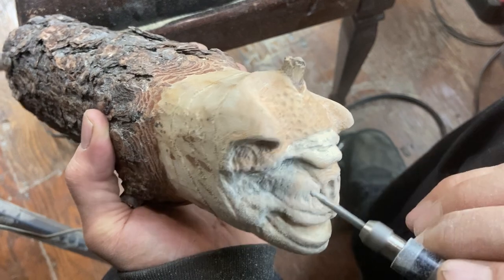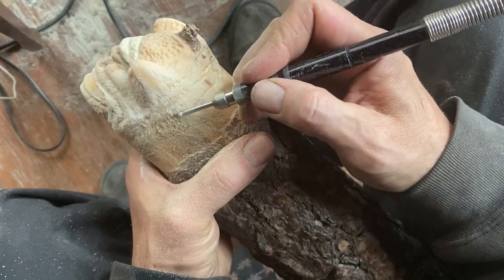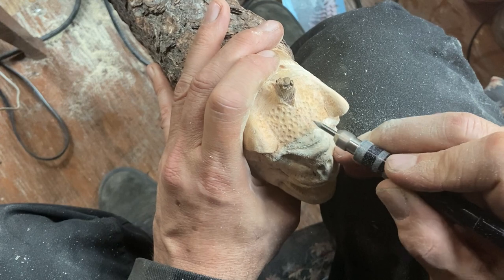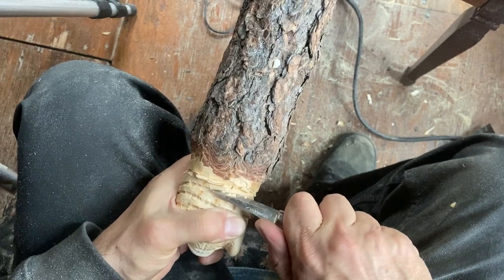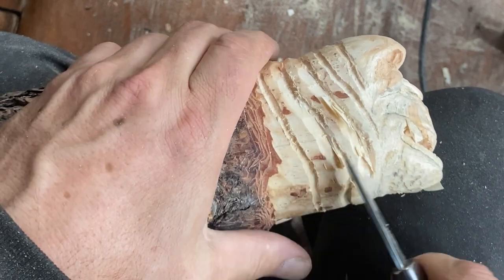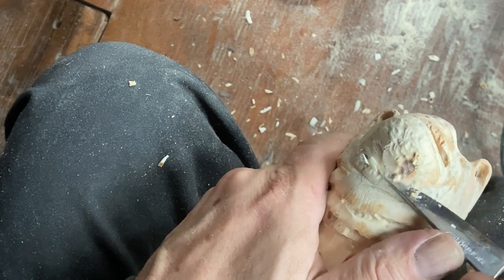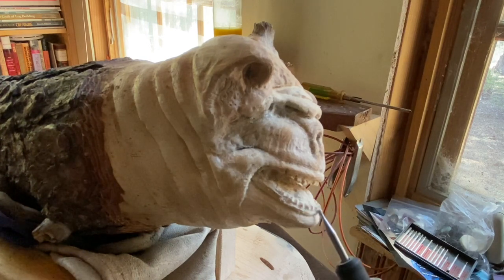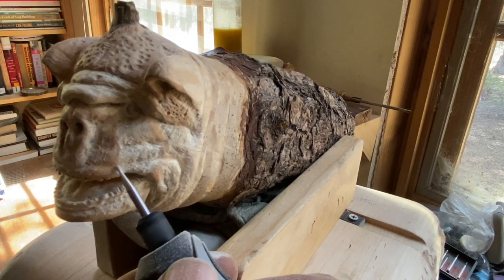Gargoyle Power Carving - Bat Beast - Pt. 2 - Dremel Stylo + Mini Review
Detail work & finishing touches on the gargoyle/bat/beast with small review on the Dremel Stylo +.

FYI, the Stylo + mini review is towards the end if you care to skip around. 11:39.

Recently I’ve started uploading to this channel to share methods/techniques I’ve learned & developed over the years so that you can take your carvings to the next level and beyond.

I post vids on a regular weekly basis which hopefully isn’t hindered with the seasonal farm work I do in the Fall season(I think it’ll be ok).

(It’s terribly in need of updates so bear in mind it’s limited capacity. There’s some fotos of previous work that’s been sold or donated to view.

Tools used:
~Dremel 332-5  moto-flex
~Dremel 370
~Dremel Stylo + / 2050 model
~Saburr coarse spherical bit 1/2” ball - 1/8” shank
~Saburr coarse flame bit 1/8” shank
~Dremel high speed cutter #190/#191
~Diamond burr spherical 3/32”
~Metal scribe/custom fabriqué
~Mora Knife
~steel wool
~sandpaper 80/220 grit